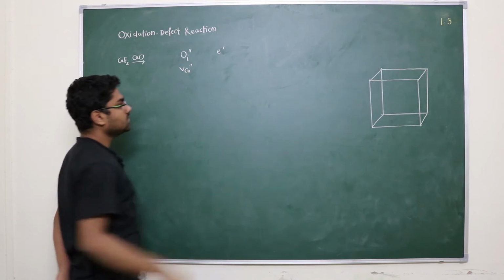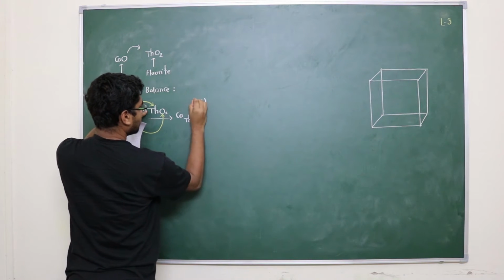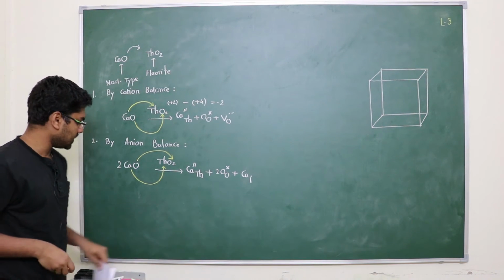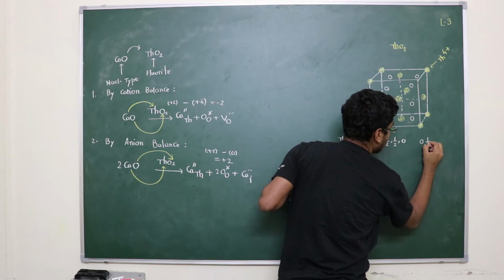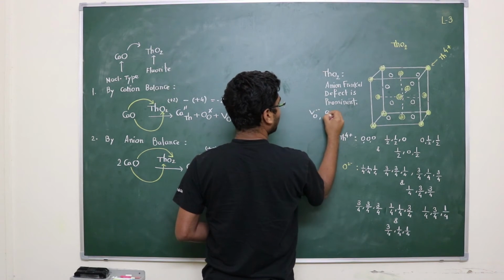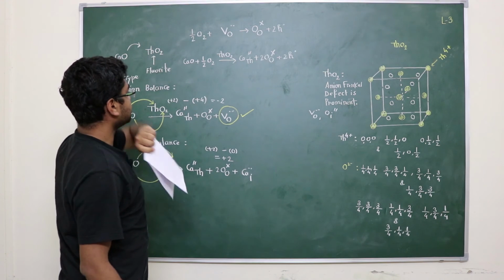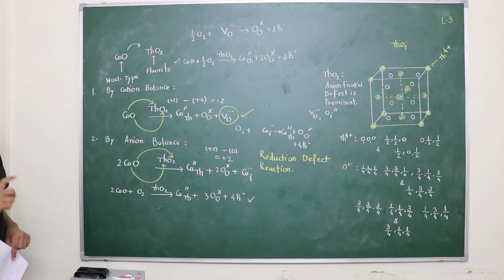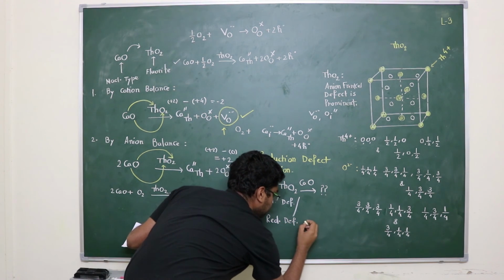Lecture- 3: Defect Reduction Reaction using Kroger-Vink Notations | Electroceramics Lab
This is the third lecture in the 'defect' lecture series. This lecture discusses the reduction defect reaction in an attempt to build up the concepts for Brouwer Diagram.
Learn and share!
Please ask your questions in the comment box. We will reply as soon as possible.